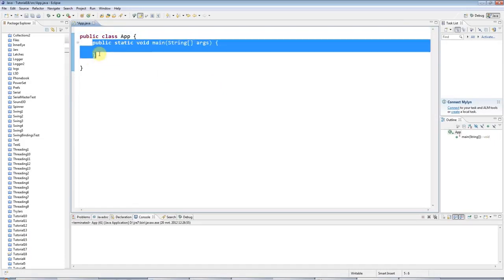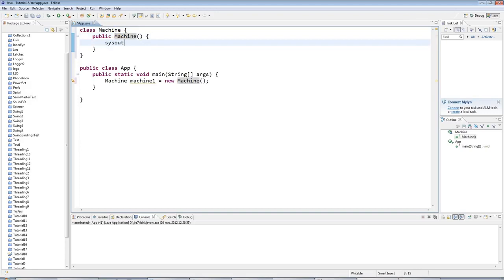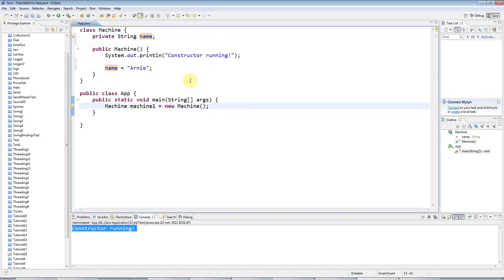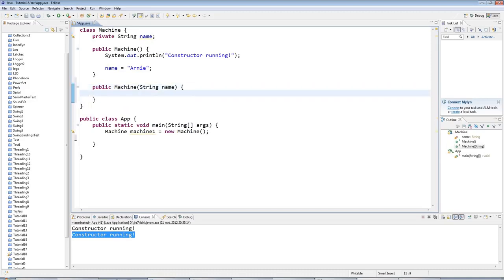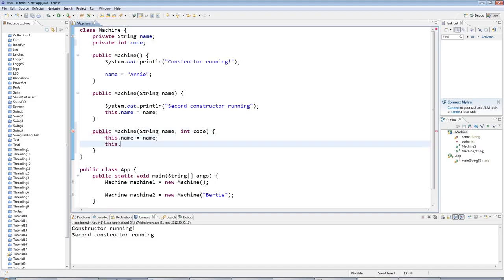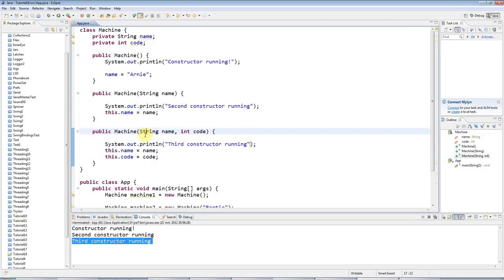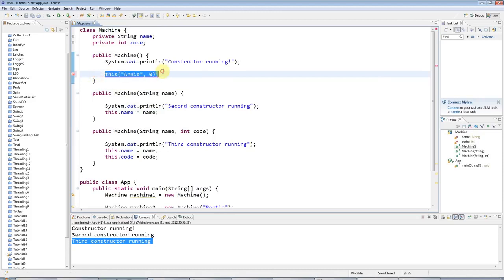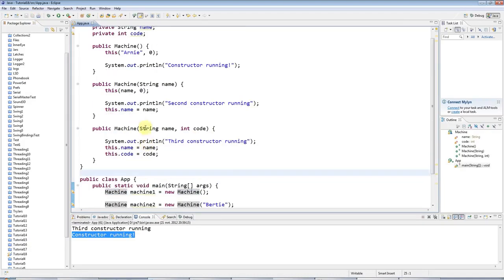[Code & Dev Bootcamp!] Learn Java Tutorial for Beginners, Part 18 Constructors